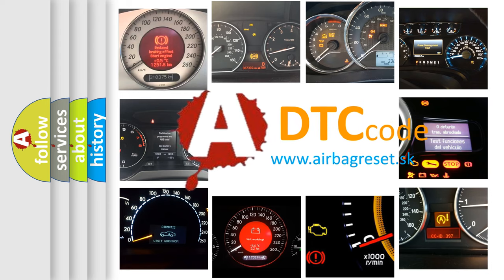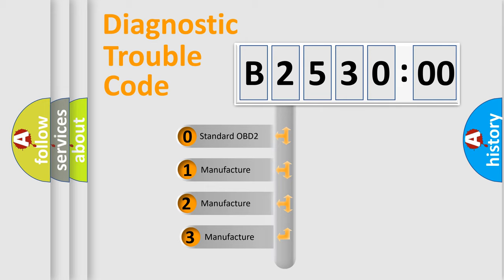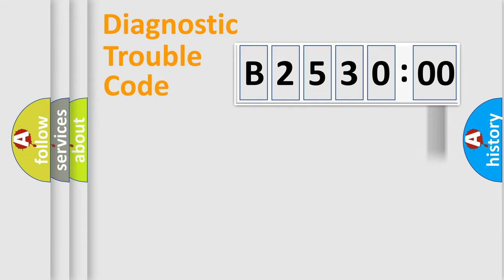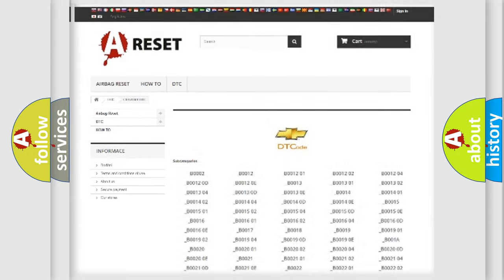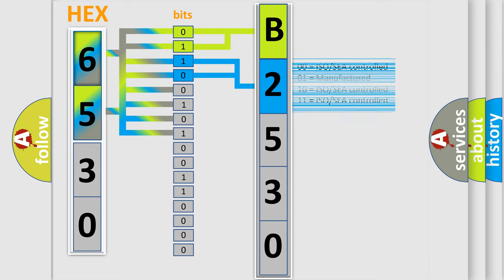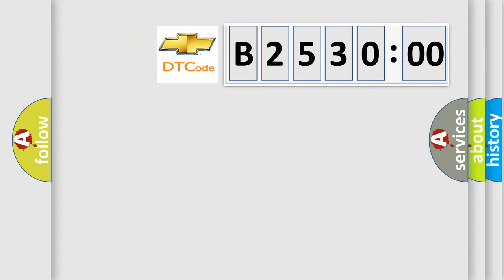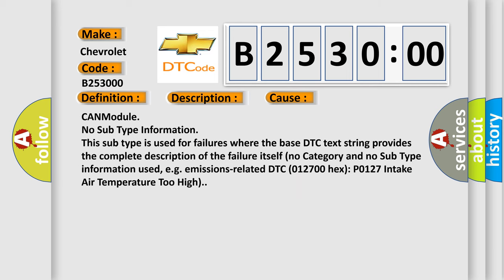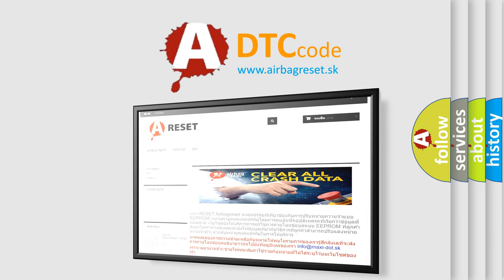DTC Chevrolet B2530-00 Short Explanation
Contents:
0:21 Basic DTC analysis according to OBD2 protocol standard.
1:48 Insight into programming
2:58 A diagnostically understandable description of the Diagnostic Trouble Code
3:05 Basic error definition

Make:
Chevrolet
Code:
B2530 00
Definition:
Lost Communication With BCM
Description:
Cause:
CANModule
Failure Type: